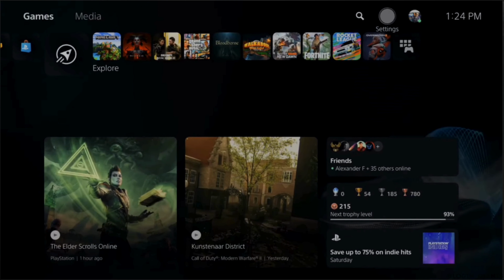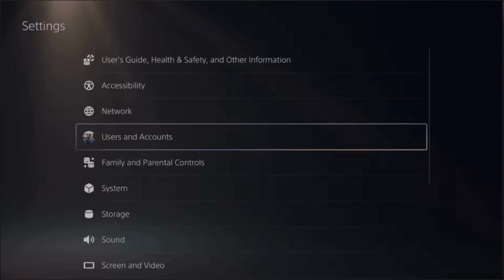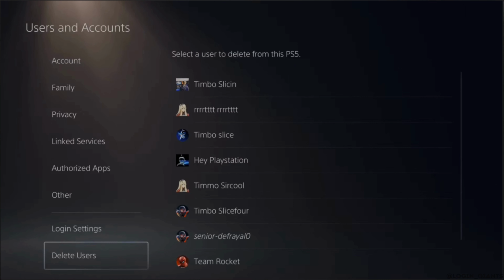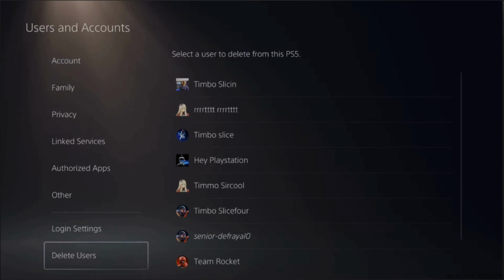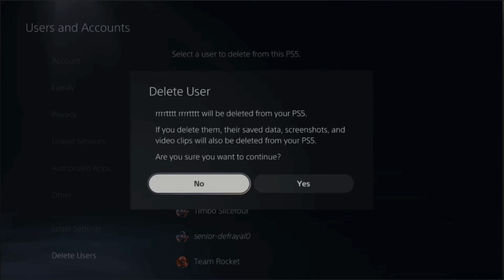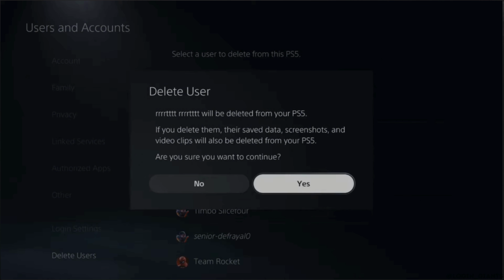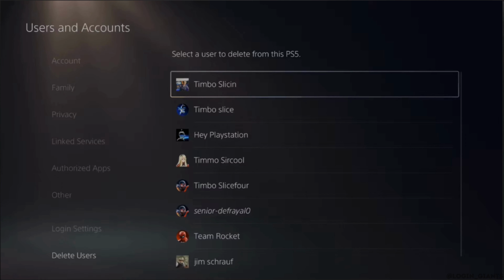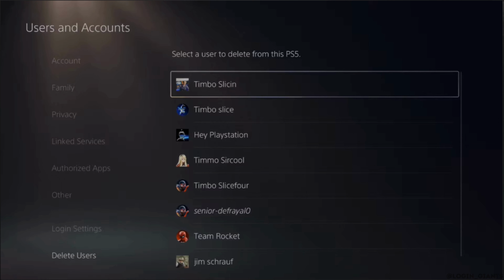How To Delete User On PS5 - Full Guide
Looking to remove a user profile from your PS5 console? Follow this comprehensive guide to learn how to delete a user step-by-step in 2024, ensuring you can manage user accounts on your console effectively.

In this guide:
0:00 - Introduction
0:05 - How To Delete User On PS5 - Full Guide

Discover the simple steps to delete a user profile on your PS5. Learn how to navigate the settings menu, access user profiles, and delete the desired user account. This guide covers all necessary steps to help you manage user accounts and free up space on your PS5 console.

Efficiently manage user profiles on your PS5 with our comprehensive guide for 2024!